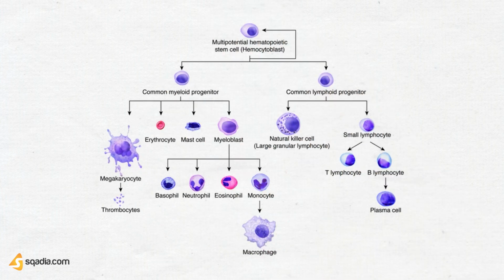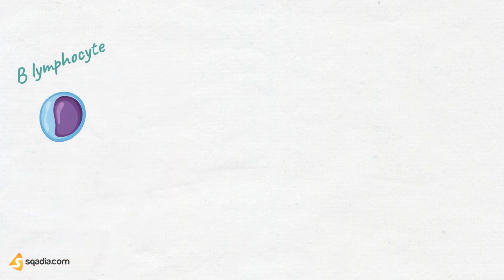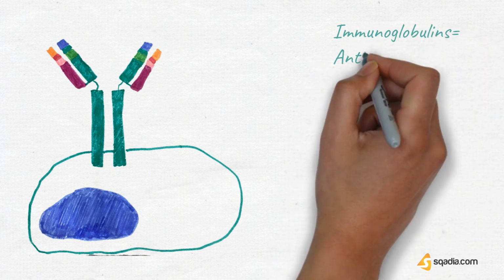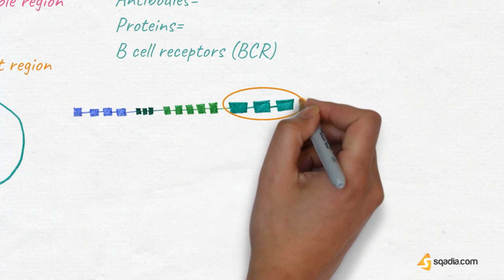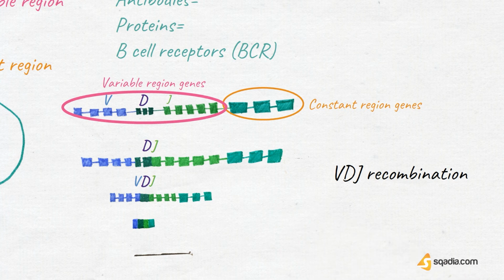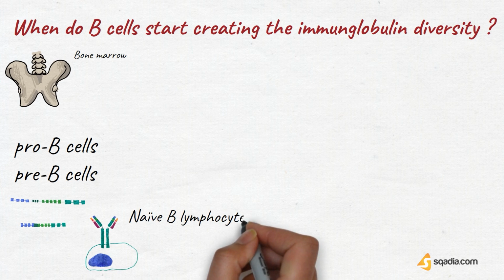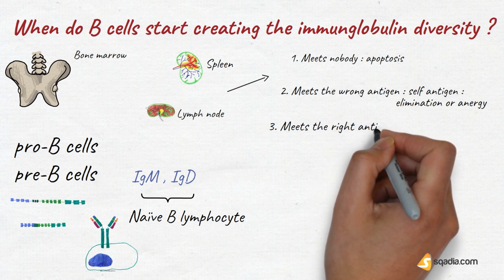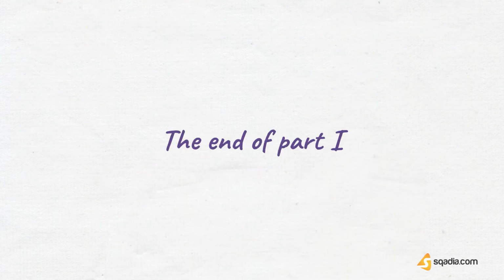B-Cell Function | Creating a Diversity of Immunoglobulins | Immunology for Medical Students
Immerse yourself in the fascinating world of immunology with our expertly crafted B-Cell video, tailored specifically for medical students!
B cells and T cells are two types of immune cells that play critical roles in the adaptive immunity of the immune system. The formation of T cells and B cells occurs in the bone marrow for B cells and the thymus for T cells.

This engaging, visually stunning presentation brings to life the complex processes of B-cell function in the Immune System.
Watch as Memory B-cells reveal their essential role in our body's defenses, all while breaking down immunology concepts in an easy-to-understand format.

Don't miss this invaluable resource that will elevate your learning experience and propel you to success in your medical studies.

▬ 📌 Creating a Diversity of Immunoglobulins
During an immune response, B cells produce and secrete antibodies, also called immunoglobulins. B cell receptors and signaling play a crucial role in the activation and function of B cells. B cells can differentiate into plasma cells, which secrete high amounts of antibodies, and memory B cells, which provide long-lasting protection against pathogens.

In this first part of the video, we will focus on how the B cells are capable of producing a big diversity of immunoglobulins to protect our body from different pathogens.

▬ 📌 Germinal Center Reaction: Becoming Specialists
Germinal centers are microenvironments in the lymphoid tissues where B cell activation, differentiation, and selection occur.

This is the second part of the video for the function of B cells.

The Germinal Center is where the B cells start to proliferate and hypermutate to produce different antibodies.
In this part, the Germinal Center Reaction is explained through a story making learning easy!